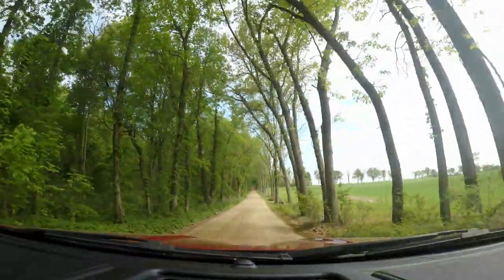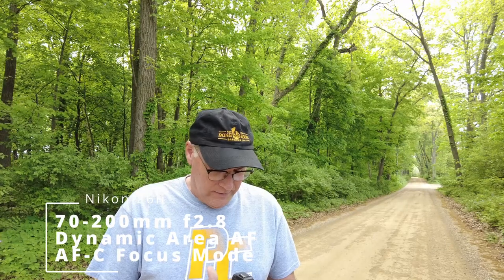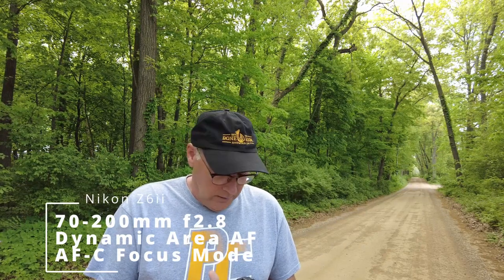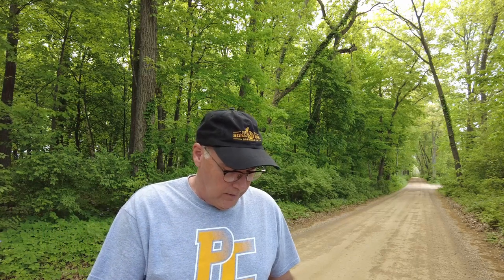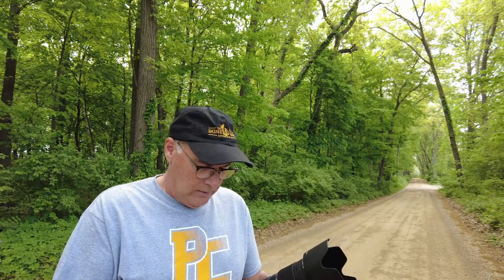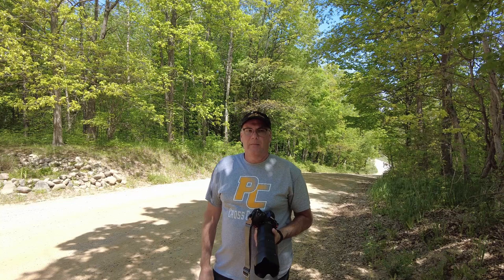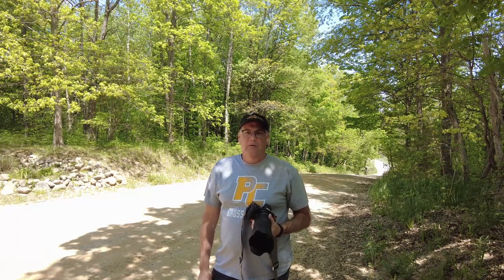Using the Nikon Z6ii for Sports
I take the Nikon Z6ii out for a sporting event shoot with the Nikon Z Mount 70-200mm f2.8 lens.  The event is the Gilmore Gravel Road Race which starts at the Gilmore Car Museum in Hickory Corners, Michigan.  There is lots of face paces action on those gravel roads and I try to capture some of it.